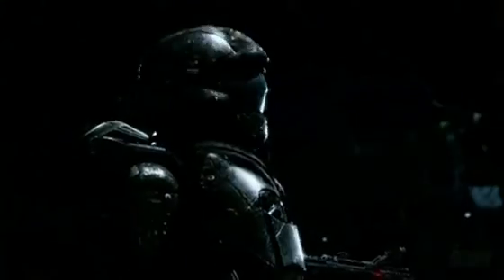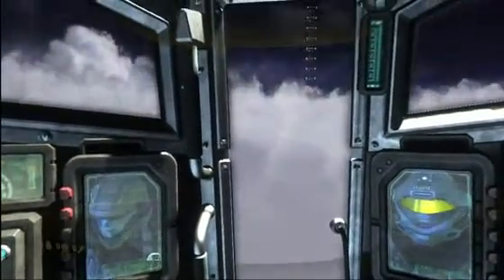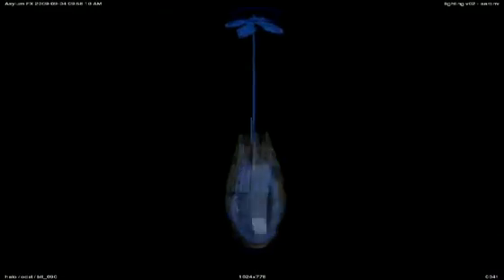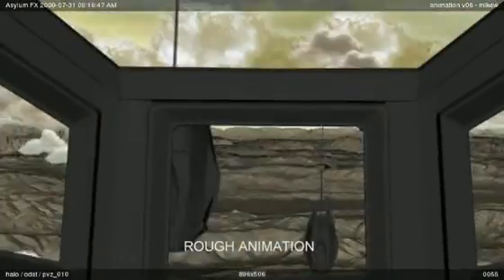Halo 3 ODST The Life Making Of